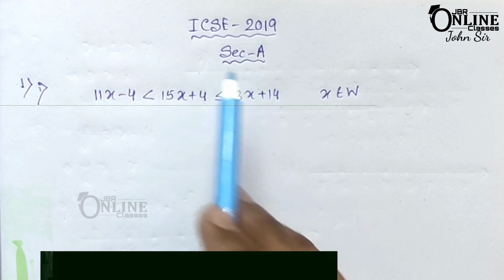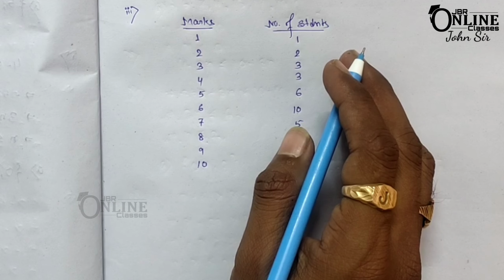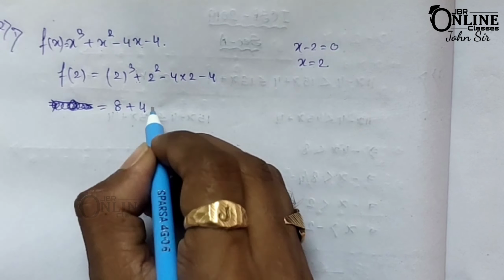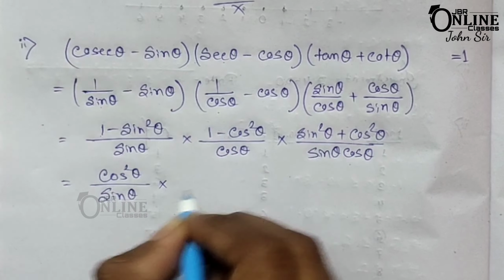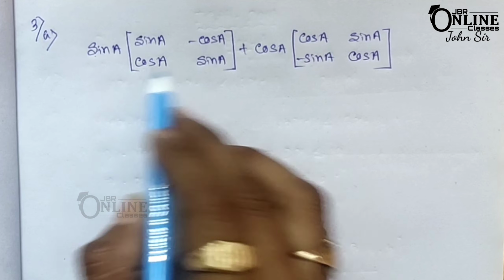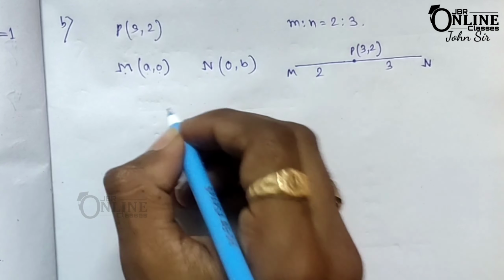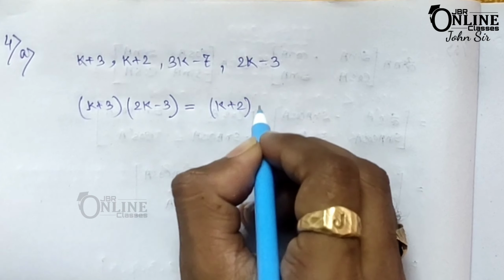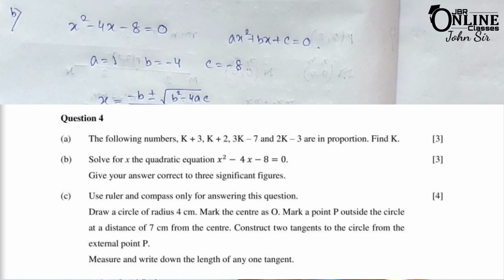ICSE 2019 MATHS PAPER SEC-A (1-4) PART-1|| FULL SOLUTION || JBR ONLINE CLASSES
●ICSE 2019 MATHS PAPER SOLUTION

◆SEC-A (1-4)

◆SEC-B
coming soon.